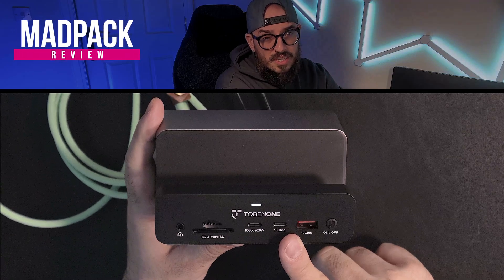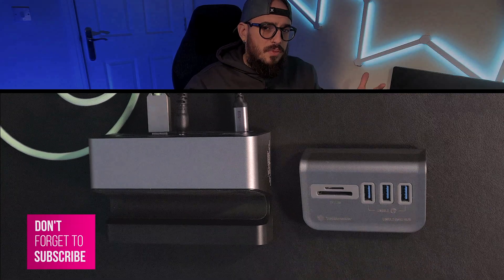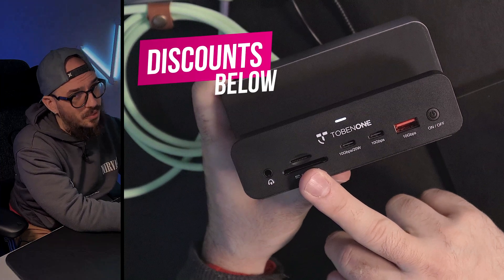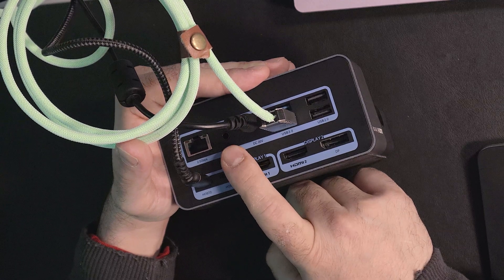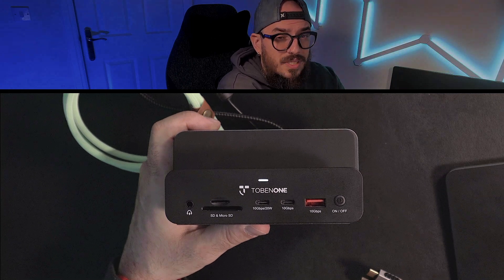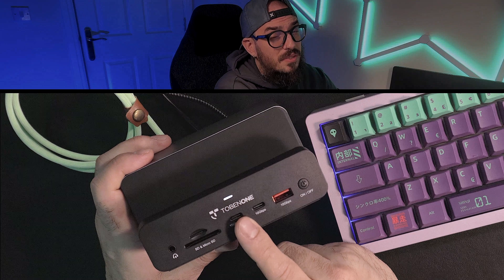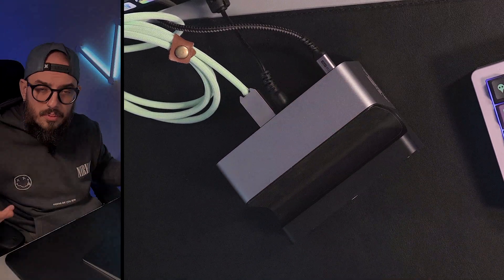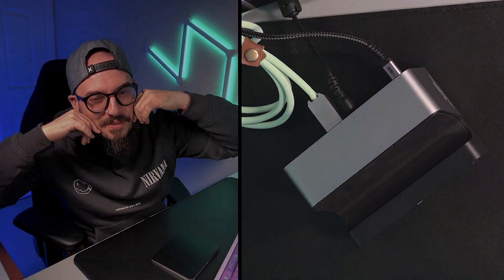Macbook Docking Station Setup - Missing something❓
So Tobenone have sent me one of there docking station
Dockingstation:

best thats is universal and I can connect any Macbook pro to it a big benefit compared to other solutions we test in the past no matter if you are coming from a mac M1 or M2 and you bought now the new Macbook M4 or a Mac Air you will continue to be able to run it. Tobenone allow me to test there new Macbook Docking Station Setup on my studio. and is it possible that this USBC solution solved all the problems that I used to have on my Macbook Docking Station Setup? Check the video to get your answer..